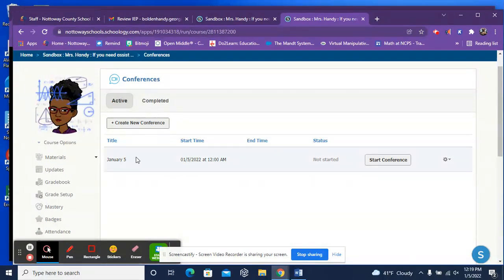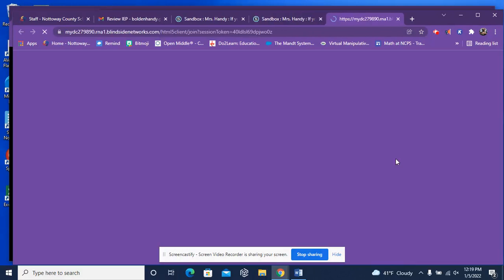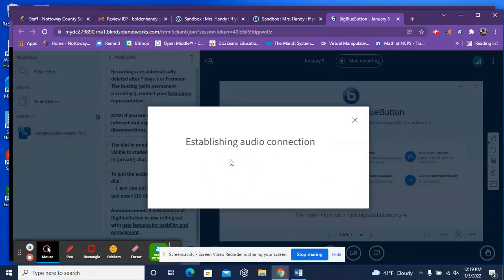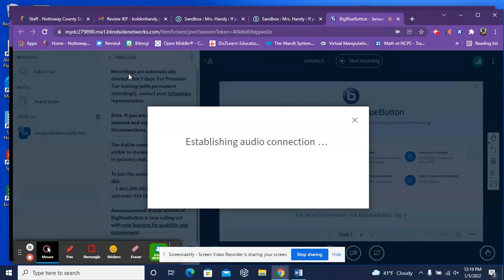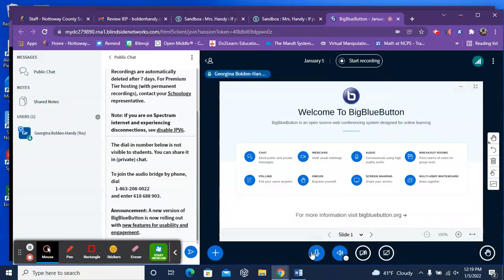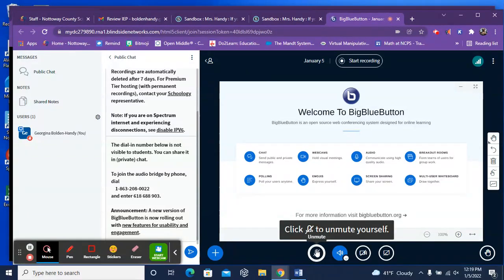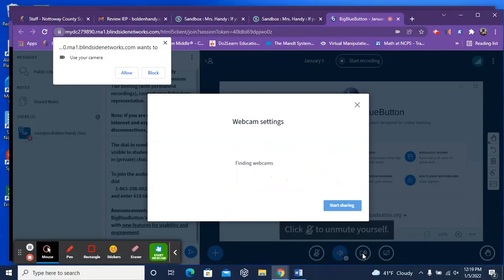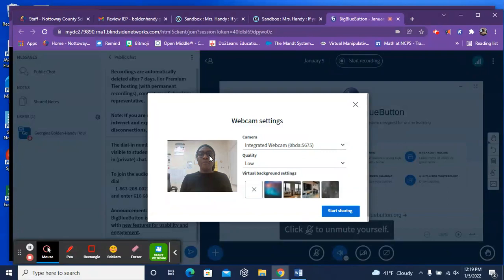Schoology Conference Tutorial